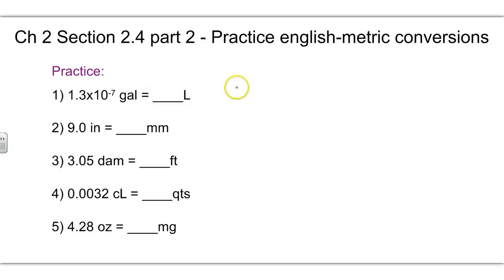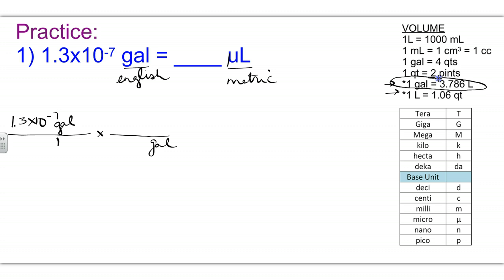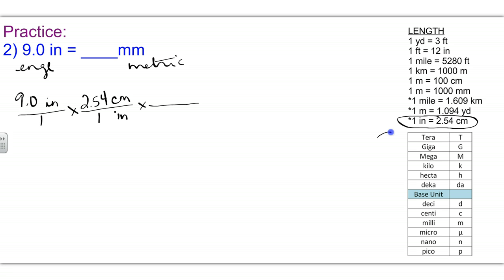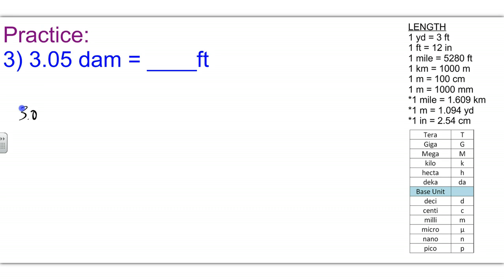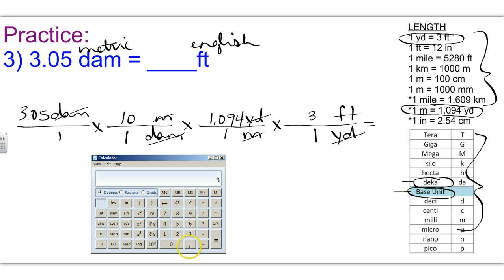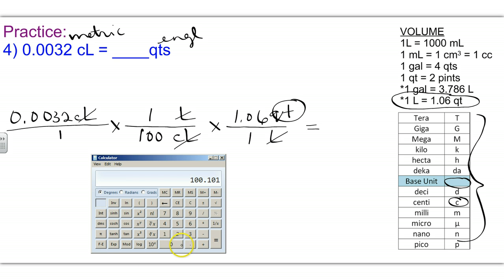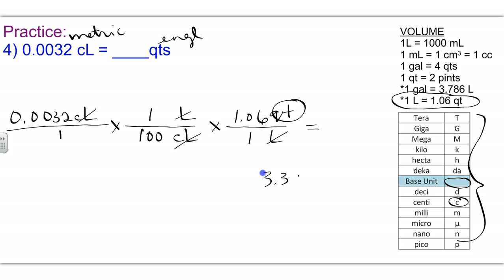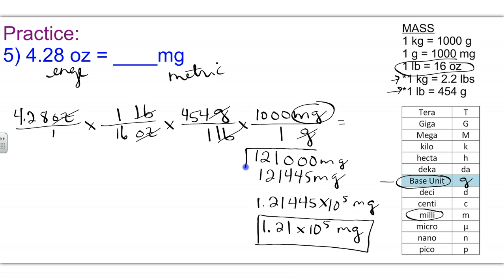Ch 2 Section 2.4 part 2 - english-metric practice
english-metric conversions practice